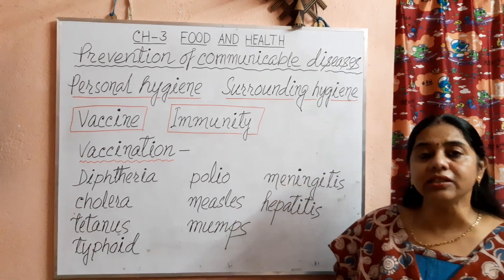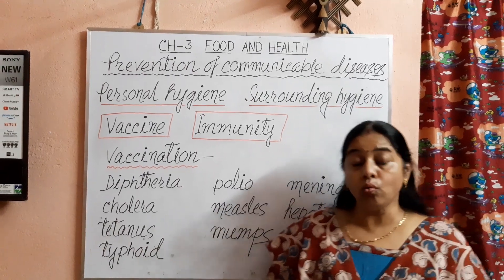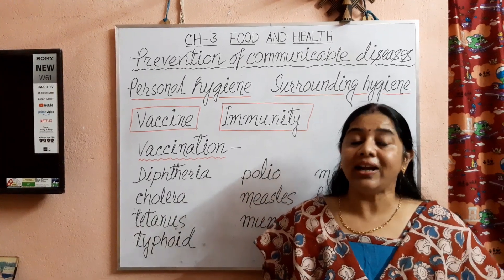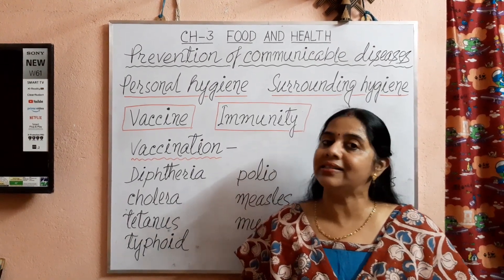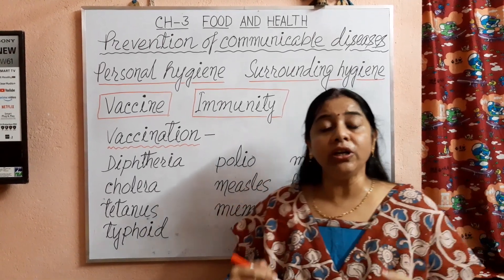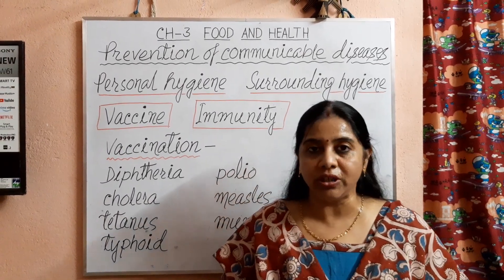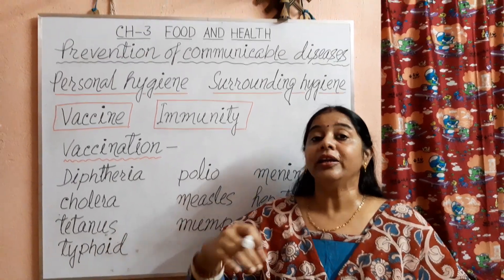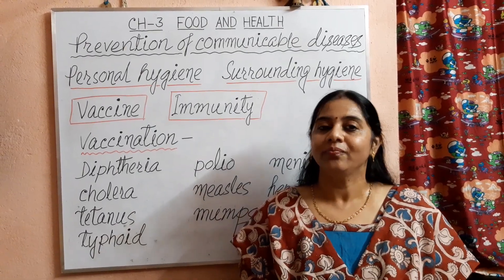CLASS V BIOLOGY CH - 3 FOOD AND HEALTH 5TH VIDEO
This is an educational  video made only for teaching purpise.